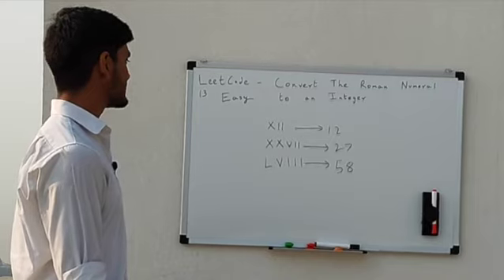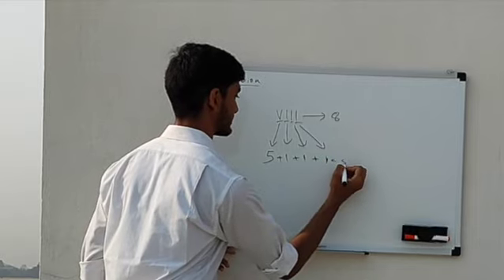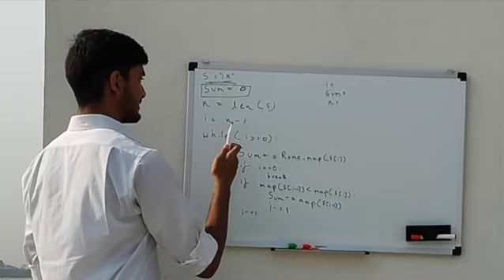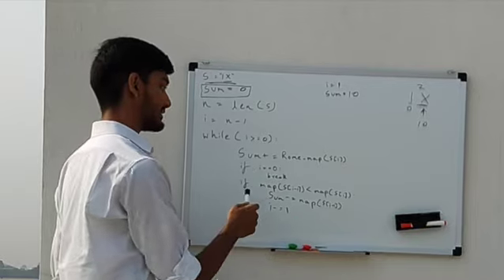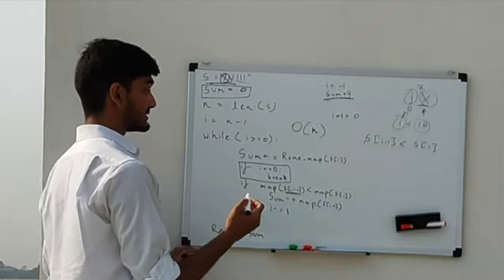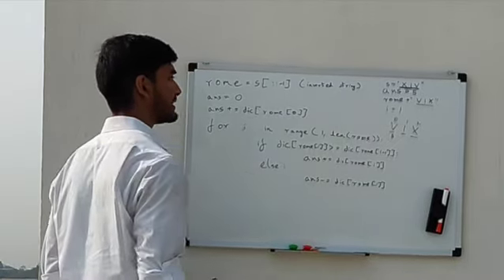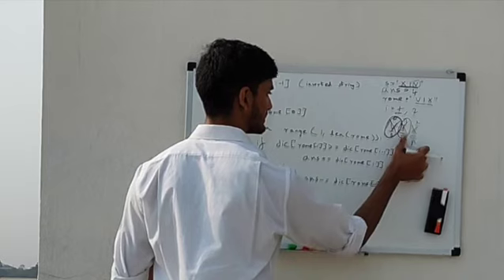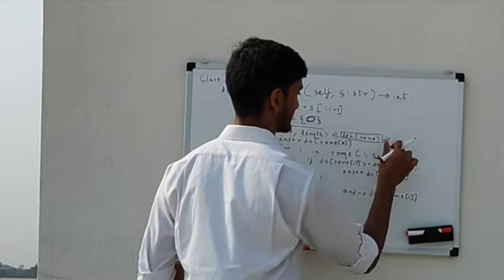Leetcode 13 - Roman to Integer